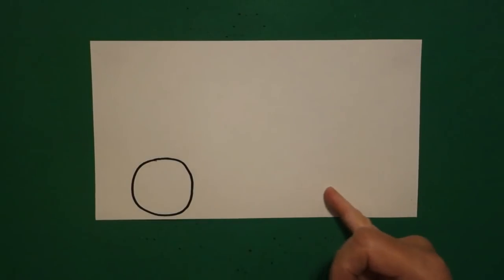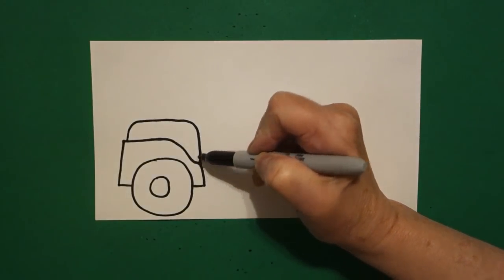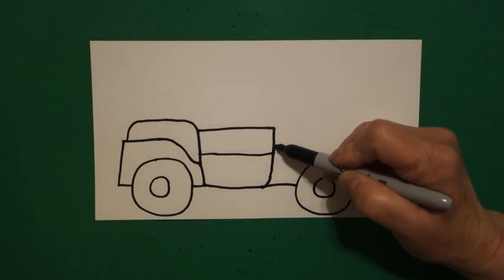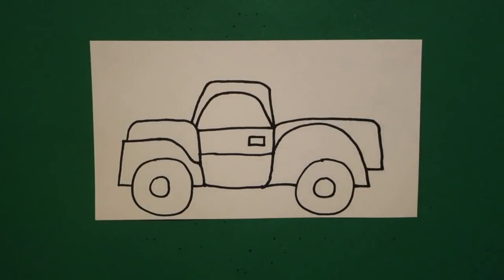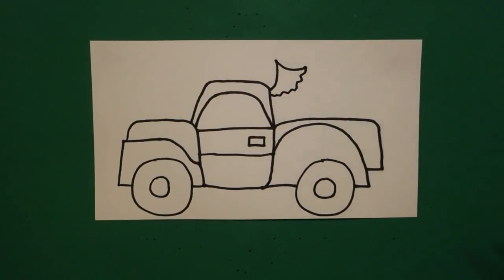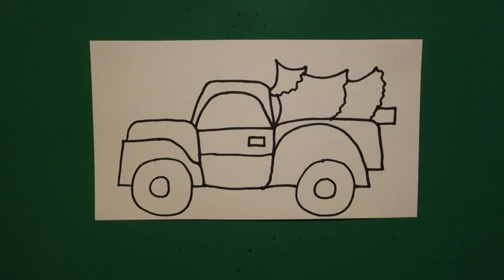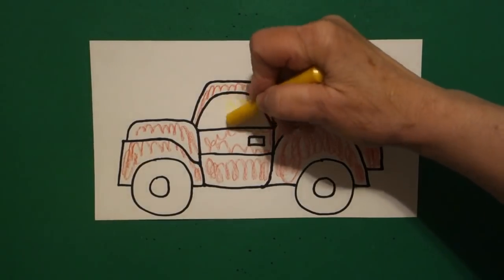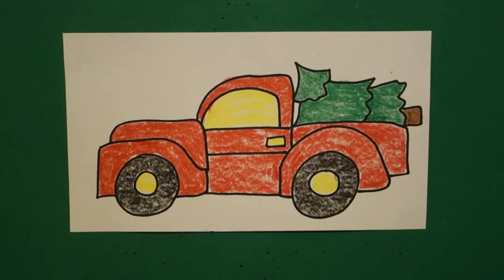Let's Draw an X-mas Tree Truck!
Easy to follow directions, using right brain drawing techniques, showing how to draw an X-mas Tree Truck.